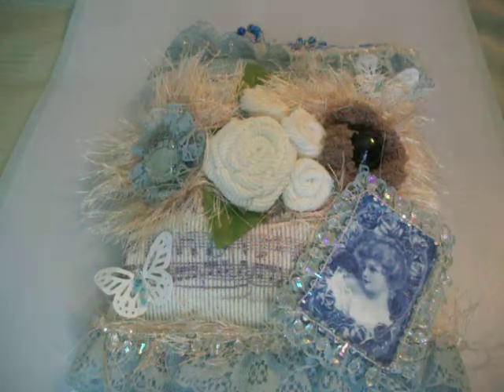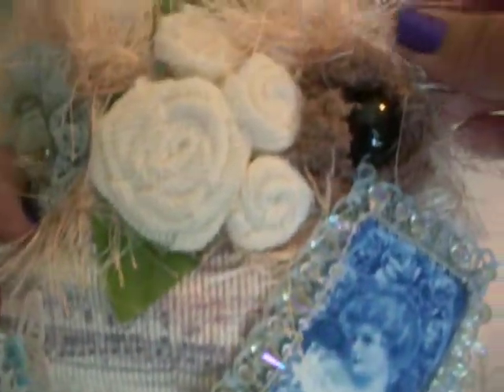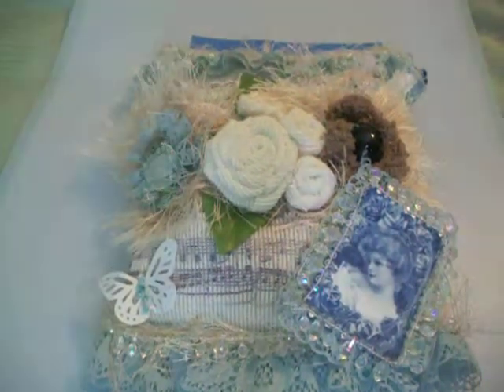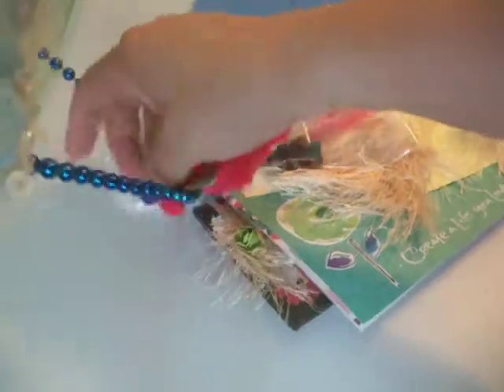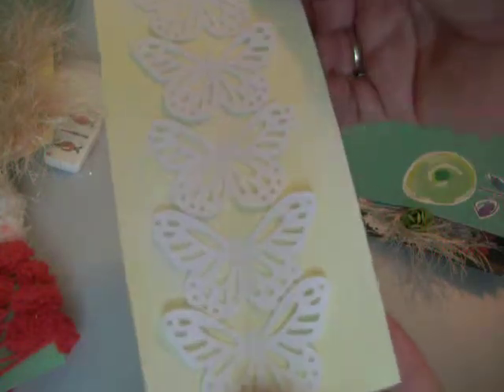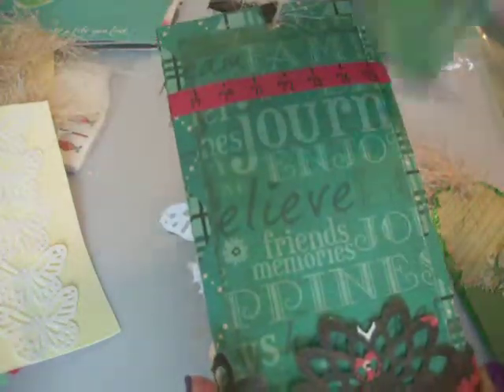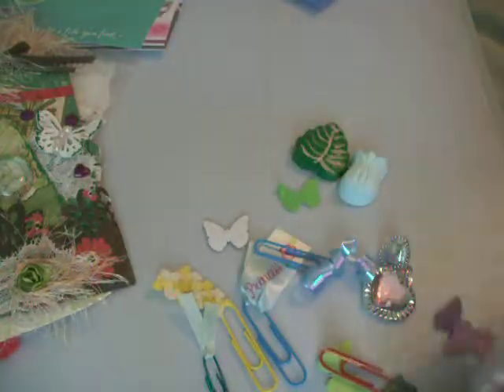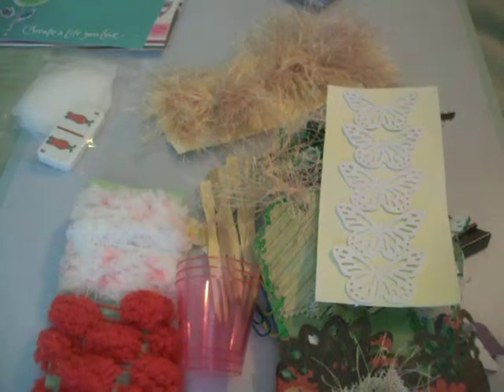winnings from DonnaDreamsx3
Oh Happy, Happy, Joy, Joy.  Check out my winnings.  Thanks Donna!!!